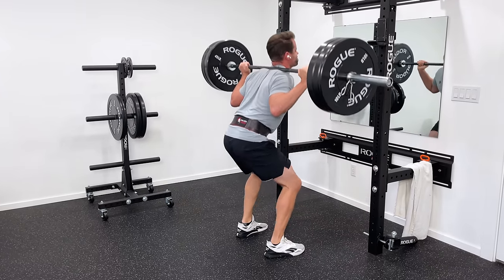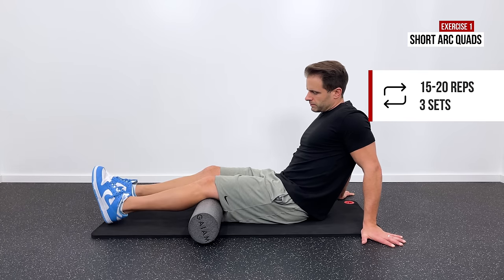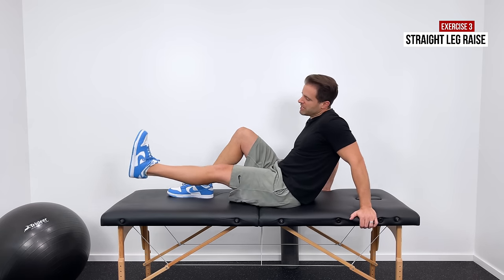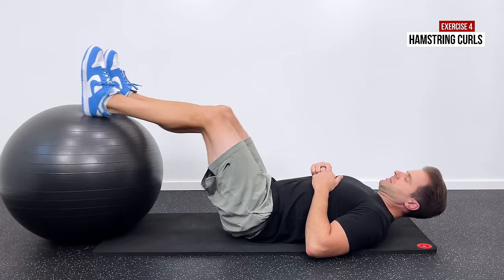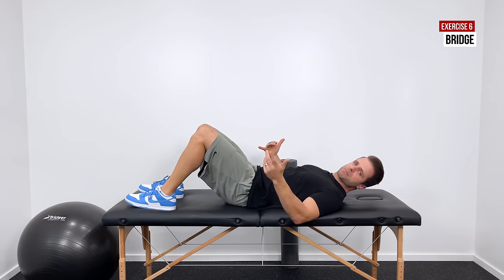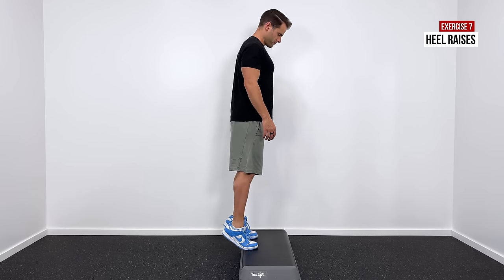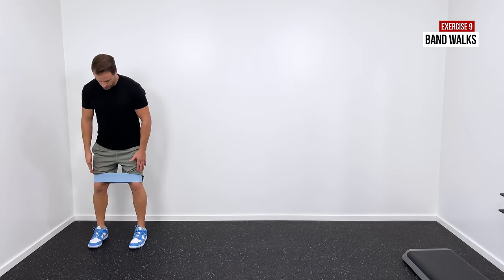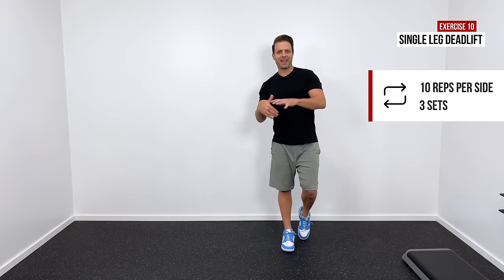Knee Pain Relief Exercises - NO Squats, NO Lunges!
The best exercises to strengthen your legs and alleviate knee pain with NO squats or lunges! 10 great exercises you can do right at home that will not only make your legs stronger, but alleviate knee pain as well. Demonstrated by a doctor of physical therapy to help you feel better and return to doing the things you love.

🏋️‍♂️ Leg Day Struggles: Overcoming Knee Pain
Squats and lunges are two of the best exercises to increase leg strength, but knee pain can throw a wrench into your routine. In this video, I want to share the reasons behind knee discomfort and show you some amazing exercises that'll have your legs feeling stronger than ever.

🦵🏼 Why Do My Knees Hurt During Squats And Lunges?
Ever wondered why your knees protest during squats and lunges? It's often a sign of underlying issues such as muscle imbalances, improper form, or even past injuries. When these exercises aren't executed with precision, the knee joints take on excessive stress, leading to discomfort. This video dives deep into the intricacies, helping you identify potential culprits behind your knee pain and providing tailored solutions to keep you moving forward pain-free.

💪🏽 10 Leg-Strengthening Exercises (No Squats or Lunges!)
The 10 exercises I’m sharing in this video are designed to target and strengthen key leg muscles without aggravating your knees. We’ll obviously hit the quads and hamstrings, but we can’t forget about the all-important hip muscles as well. They’re crucial in controlling where your knee bends in space. It’s time to kiss knee pain goodbye and say hello to a powerful, pain-free leg workout!

10 BEST STRENGTH EXERCISES FOR BAD KNEES
Short Arc Quads
Long Arc Quads
Straight Leg Raise
Hamstring Curls
Sidelying Abduction
Single Leg Bridge
Heel Raises
Hip Hike
Band Walks

👍 **Enjoyed the video? Your likes inspire others and help our community thrive.